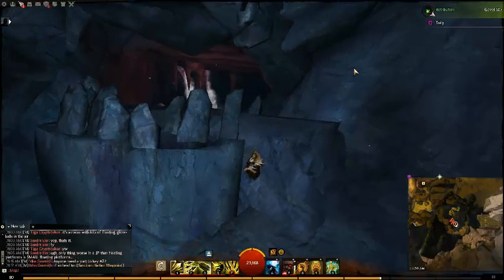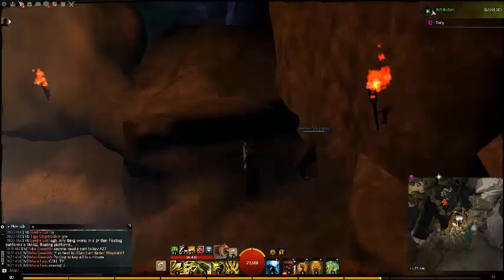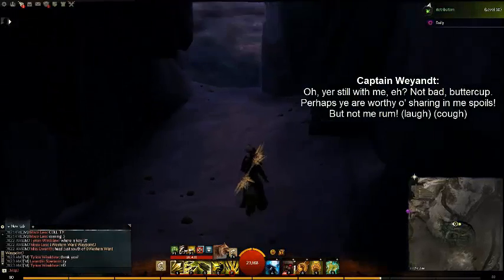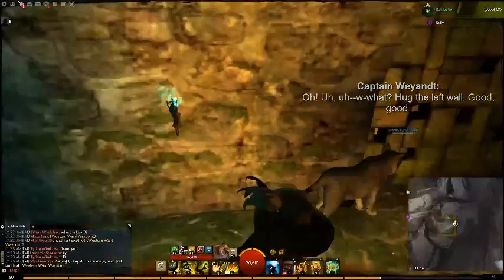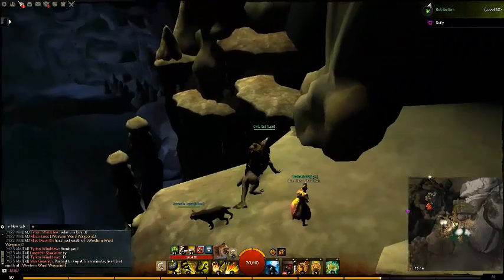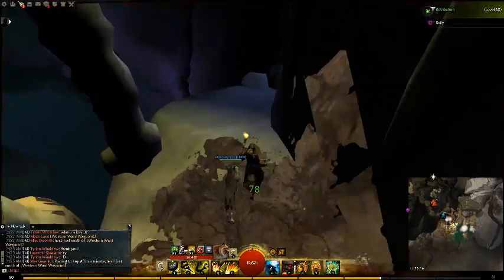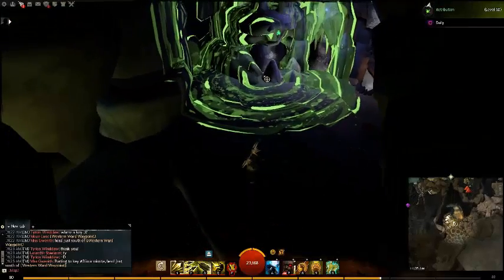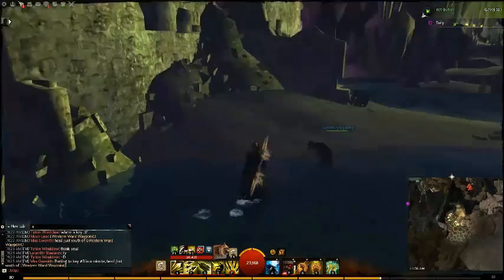[GW2] Weyandt's Revenge jumping puzzle (walkthrough)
This is a walkthrough of one of the easier jumping puzzles in the game, located in the newly-revamped Lion's Arch.